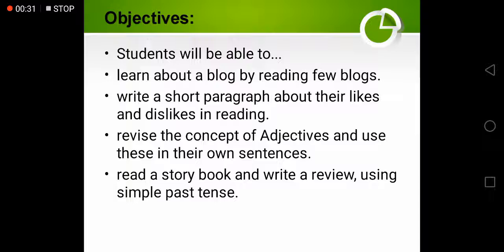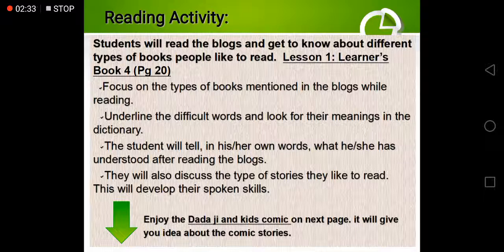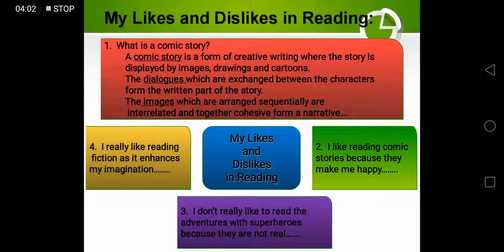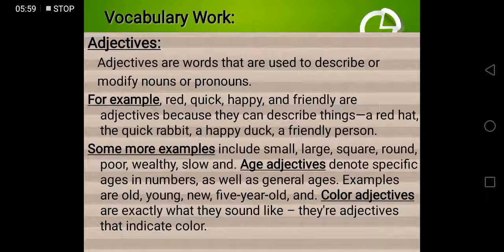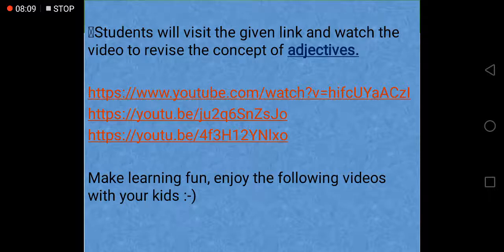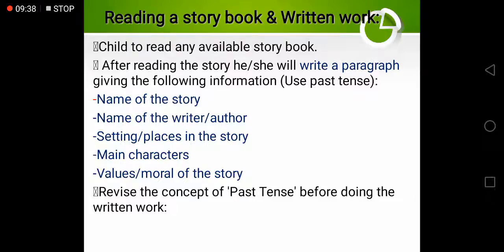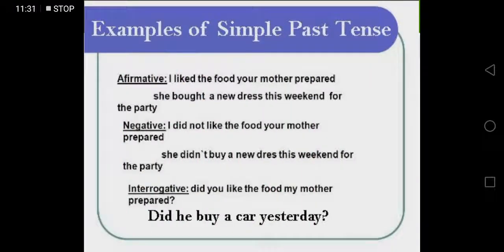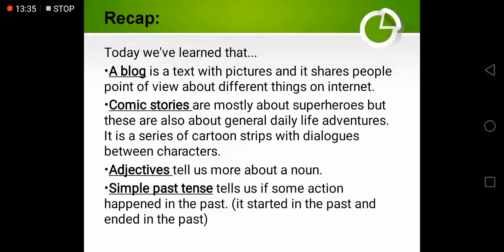Adjectives, Simple Past tense. OSP. Week 5, class 4, English Language.